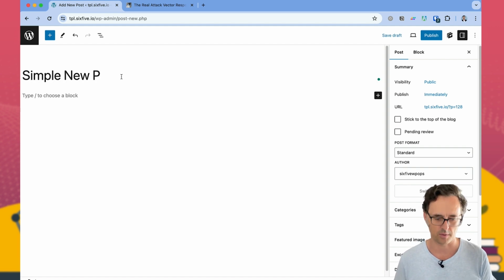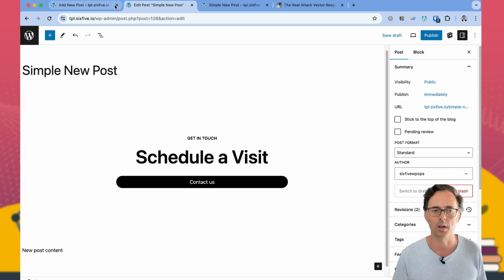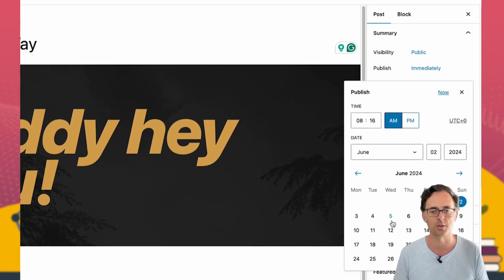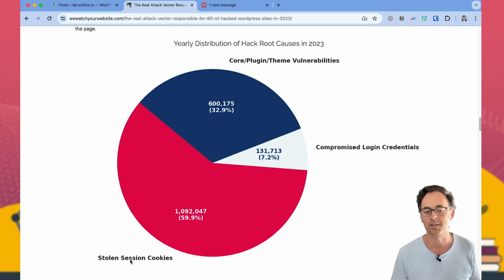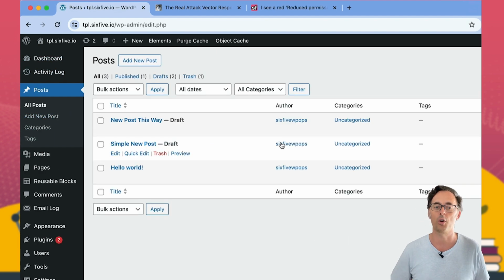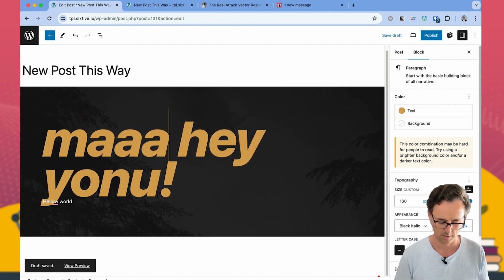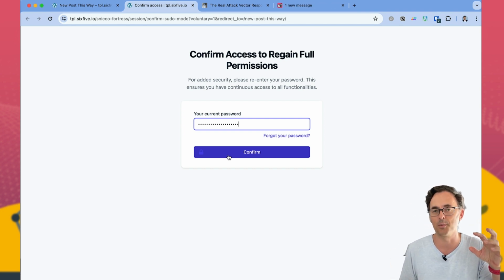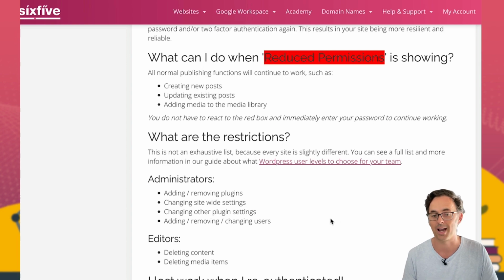Editorial Process in Wordpress Fortress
Keeping a steady and productive flow when editing and uploading content to your website needs to be smooth and seamless.

With our new Fortress security built in, it can seem daunting as you may end up with more windows than normal, and think you have lost work. Fear not!

In this video we'll run your through how the elevated and reduced permissions work in your secure Wordpress site.

00:00:50 - Website Safety and the Editorial Process
00:01:37 - Previewing and Editing Posts
00:02:27 - Previewing Content in a New Tab
00:03:21 - Updating and previewing changes on a blog post
00:04:08 - Previewing and Editing Posts
00:04:55 - Reduced Permissions in the Fortress Security System
00:05:37 - Session Stealing and Website Hacks in WordPress
00:06:26 - Protecting Your Website from Unauthorized Access
00:07:12 - Adjusting Permissions for Editors
00:07:59 - The Red Button Warning
00:08:44 - Editing and previewing the draft
00:09:28 - Changes to the Dashboard
00:10:15 - Tidying up during the editorial process
00:11:01 - Resolving login issues and recovering lost tabs
00:11:44 - Deleting Images from the Media Library
00:12:31 - Understanding Video Restrictions

💗 Love your website - Learn the 5 essentials for keeping your website safe

🛡️ How secure is your small business? Take our free Cyber Risk Profile

What we do:
📬 Reliable email and cloud storage, productivity and collaboration on any device with Google Workspace
🏅 Safe cloud backup to ensure you don't loose data from accidental deletion, malicious actions, or malware and virus
😬 Productive and profitable employees with support and training for Google Workspace

🏰 Your website is your business castle - we'll make it fast and keep it
⏰ Let us do your monthly maintenance and help with content updates saving you time
😬 Confidence to manage your own site with support and training for WordPress